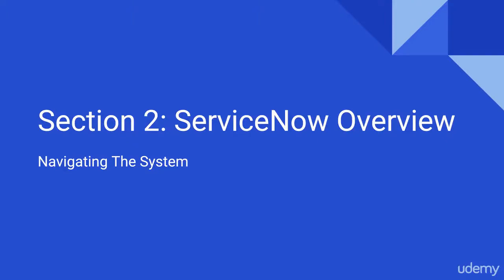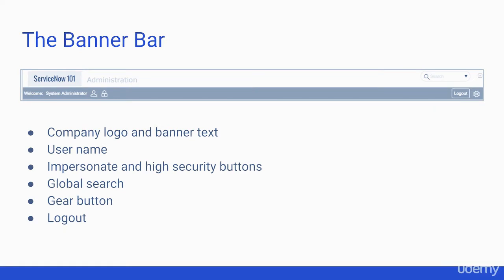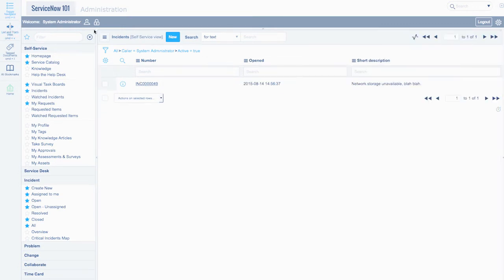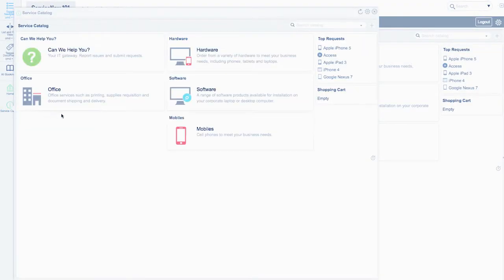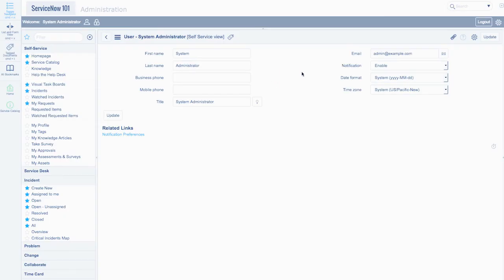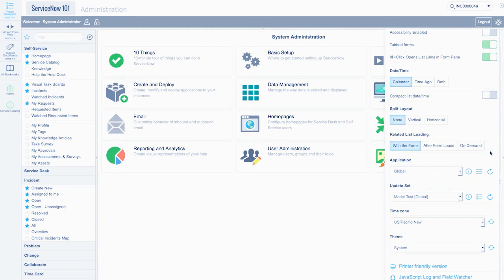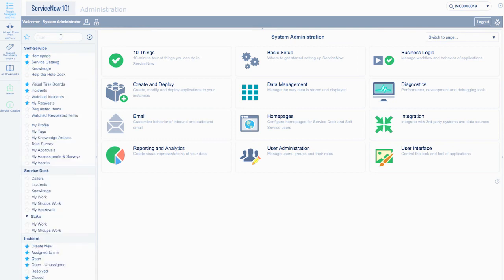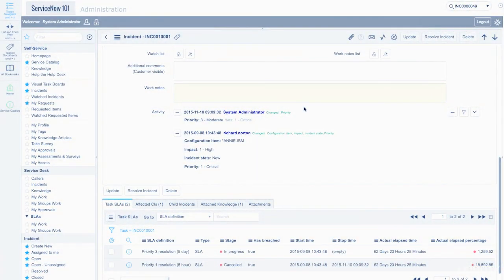ServiceNow Administration - Chapter 2 - 002 Navigating The System